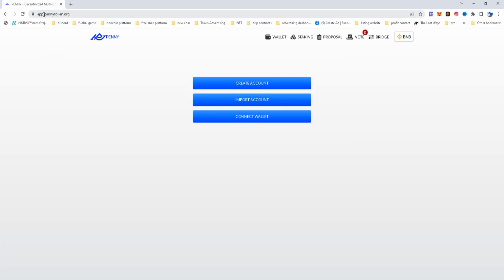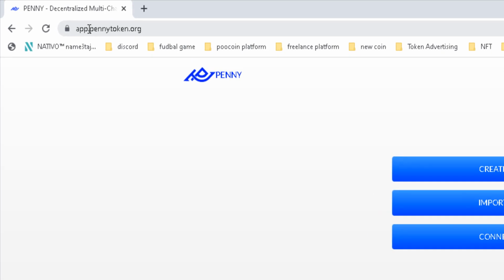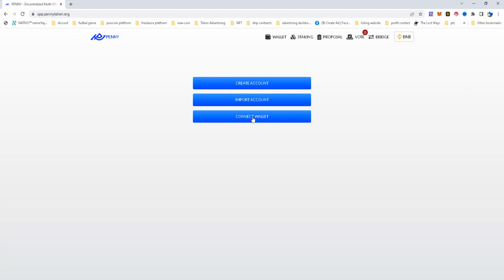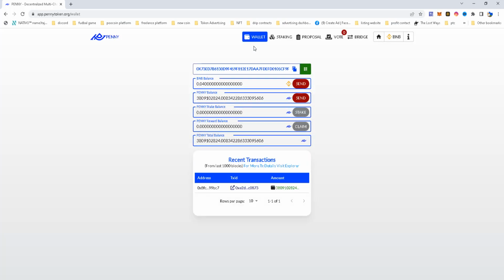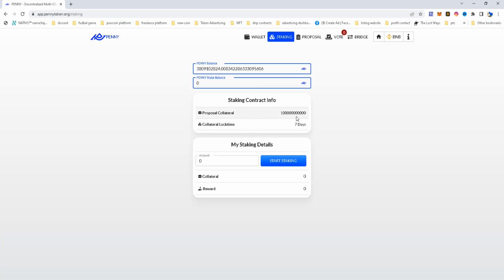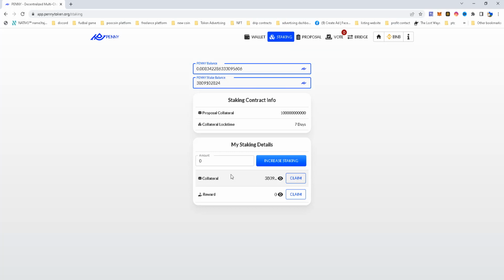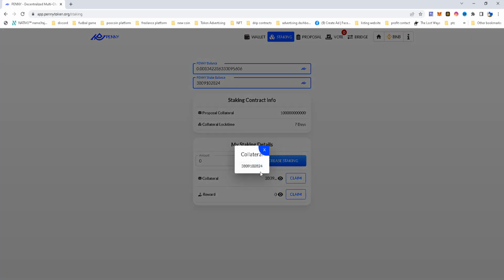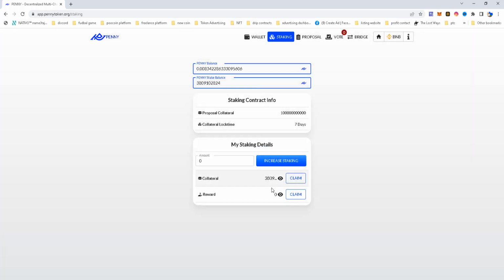How to Stake Penny Token: A Step by Step Guide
To stake Penny token you need to have Penny and some BNB to cover the gas fees.
connect your wallet and choose the Staking tab.
Insert amount that you want to stake and click the stake button.
Collateral will be locked for a 7 days period and you can claim rewards as soon as they show up.
Rewards can be sold, or put back into the staking.